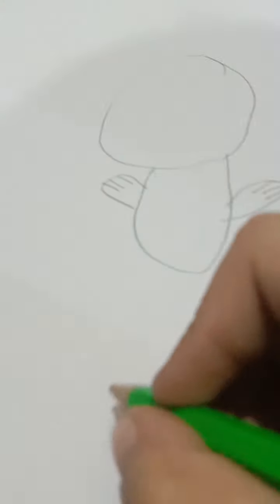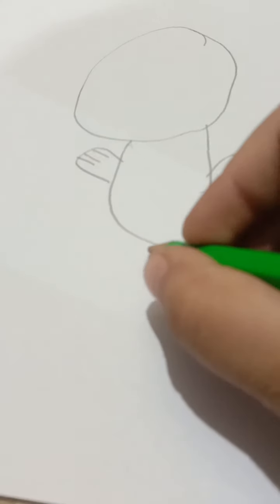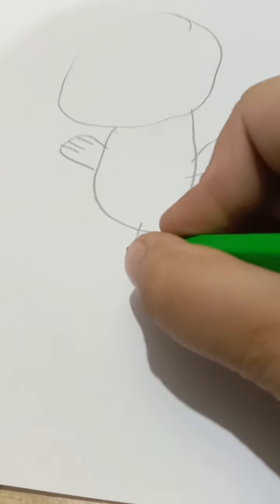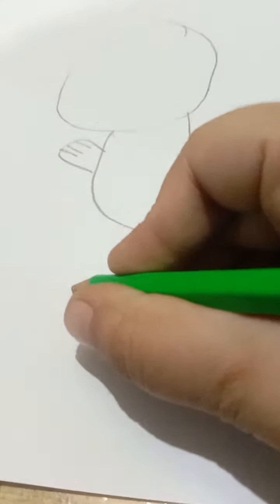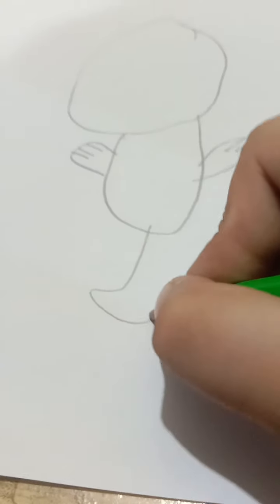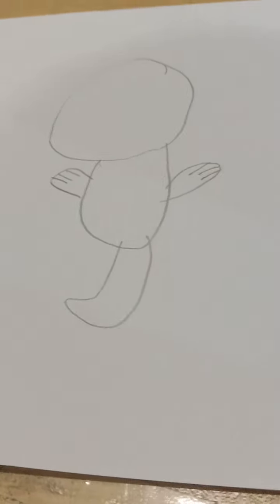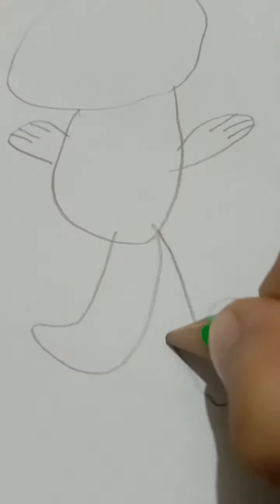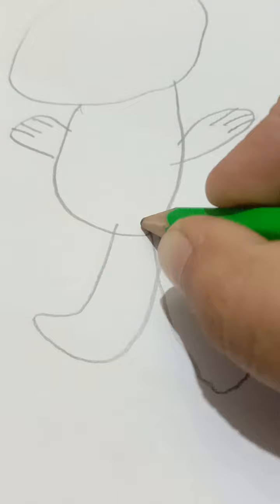October 16, 2021